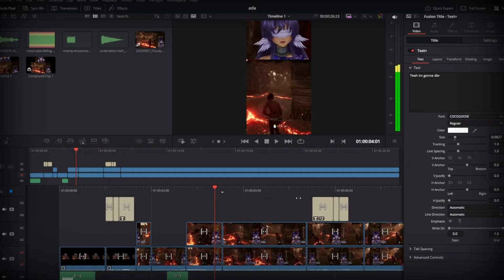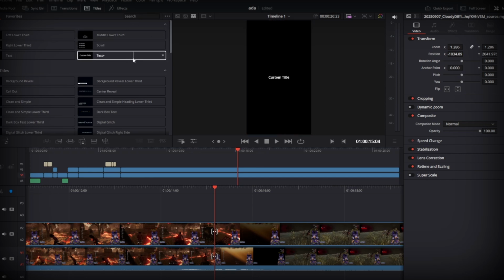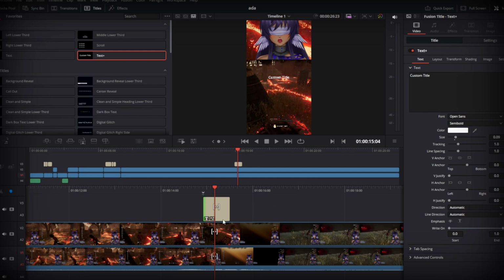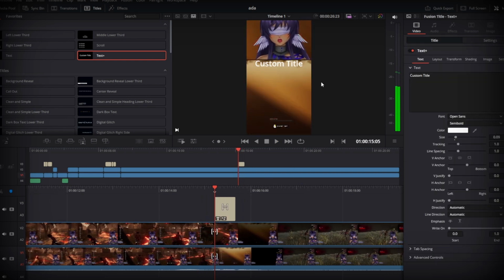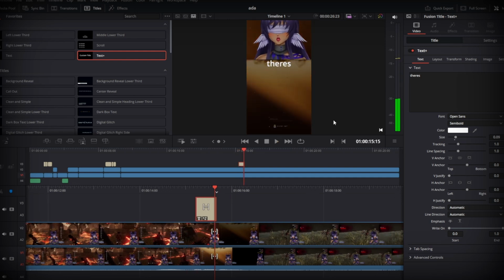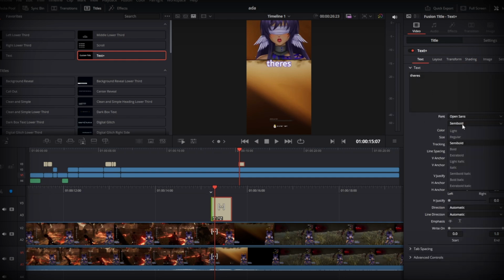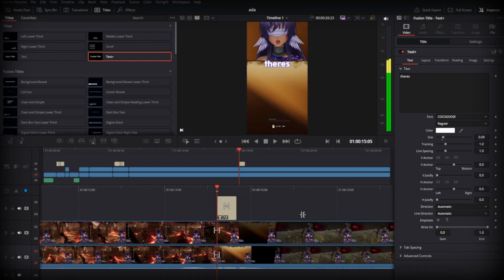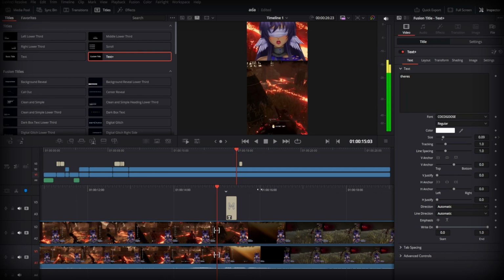How to make subtitles (ft. Davinci Resolve)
heres unplanned video which is a tutorial abou how to make subtitles :0